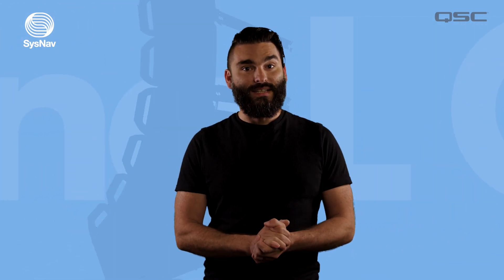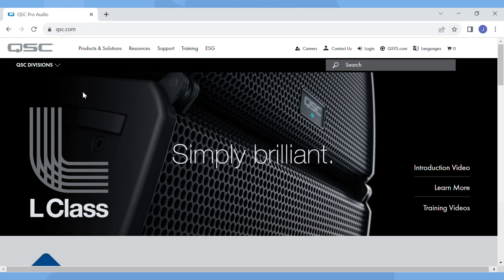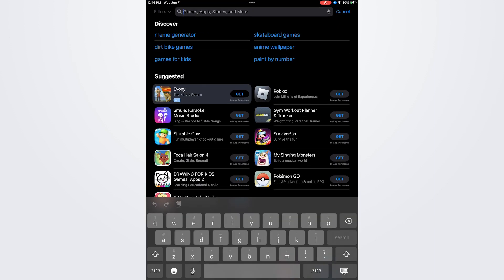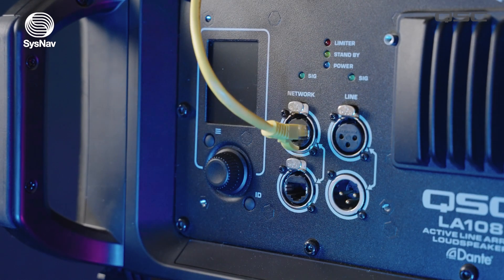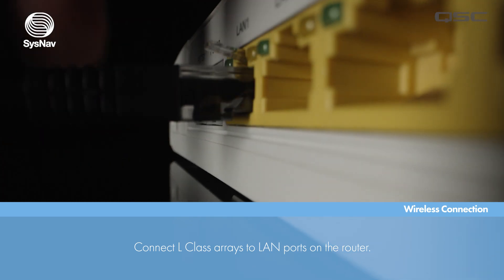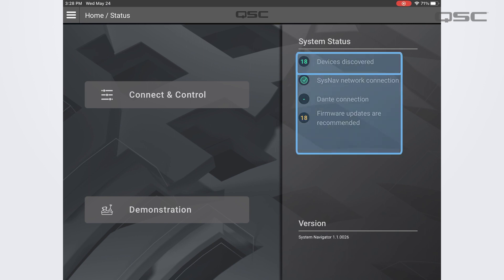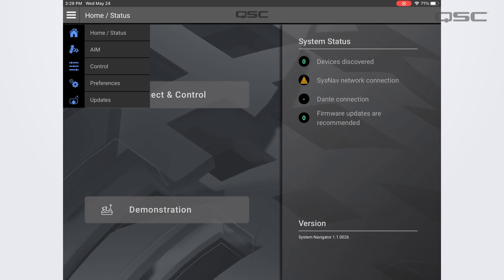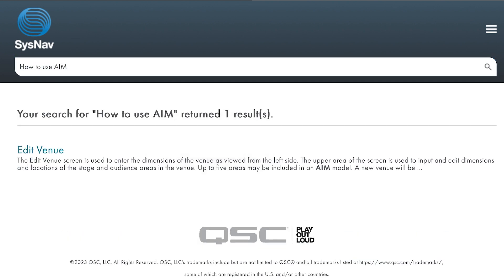QSC SysNav App: Connecting to the System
Learn how to easily connect and get your QSC L Class line array system up and running with the powerful System Navigator app (SysNav). This video provides a step-by-step guide to downloading, installing, and connecting SysNav on your iPad or Windows device.

What you'll learn:

- 💻 Downloading and installing the QSC System Navigator app for iPad and Windows.
- 🌐 Connecting your L Class system via wired Ethernet or wireless Wi-Fi.
- ⚙️ Understanding the system status indicators on the home screen.
- 🛠️ Navigating the preferences screen and adjusting basic settings.
- 📚 Accessing the System Navigator help file for additional support.

Key Steps Covered:

- Downloading SysNav from qscaudio.com (Windows) and the App Store (iPad).
- Wired connection setup using a network switch.
- Wireless connection setup using a router.
- Identifying connected devices and network status.
- Customizing measurement units and audience listening heights.

Get your L Class system integrated and ready to control with ease! Watch this video to get started with QSC System Navigator.